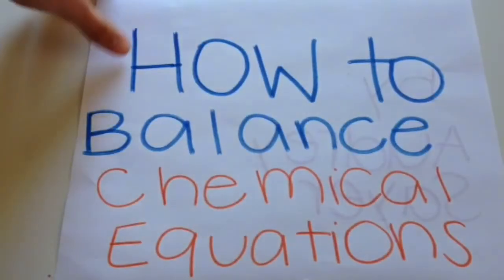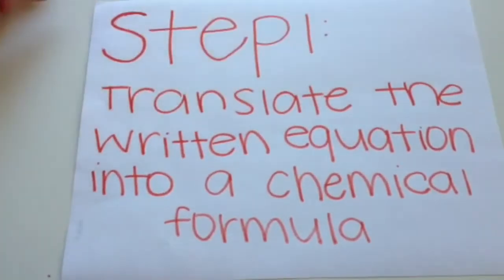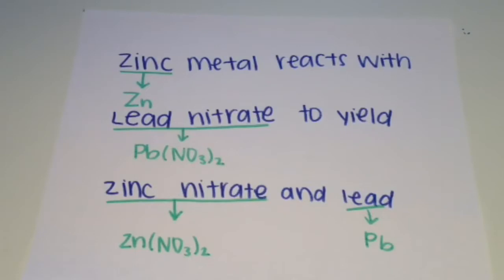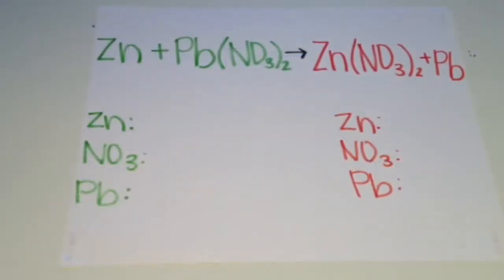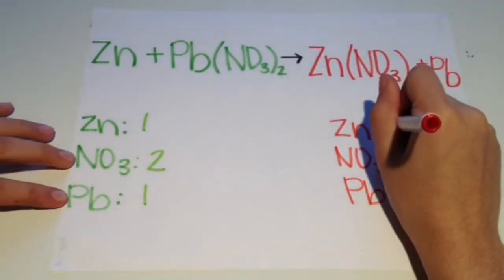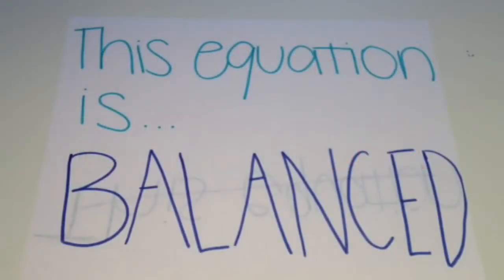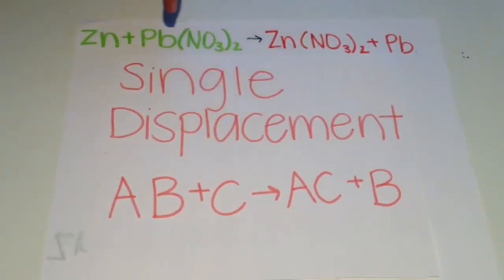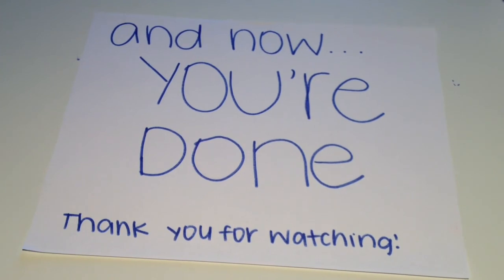Balancing Word Equations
zinc metal reacts with lead nitrate to yield zinc nitrate and lead
By Audrey Sayer
Period 4